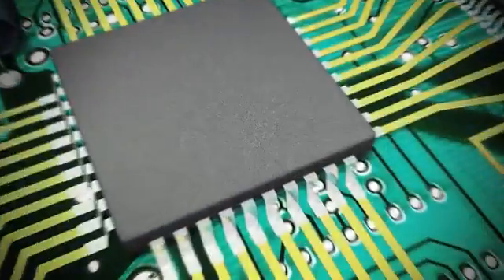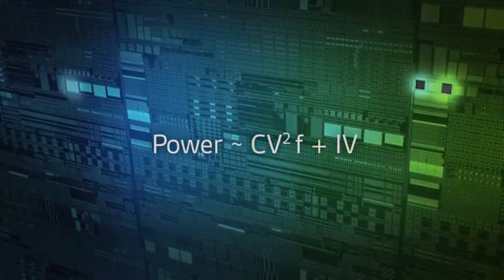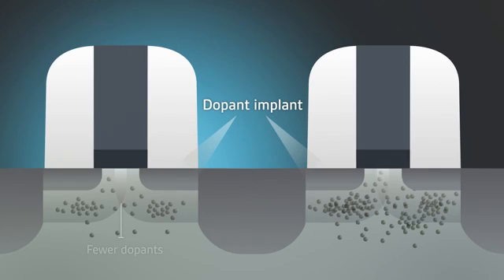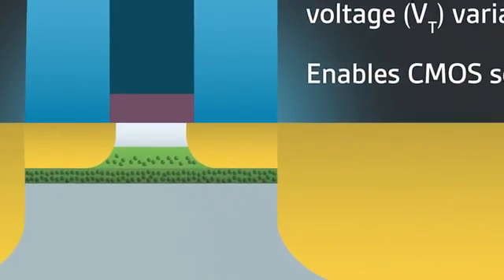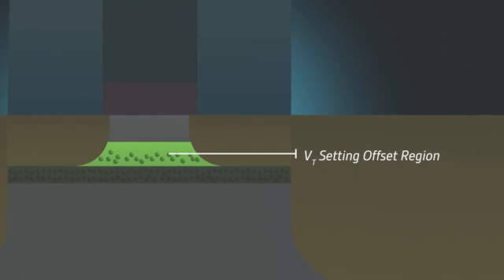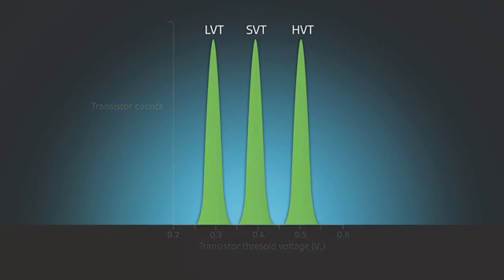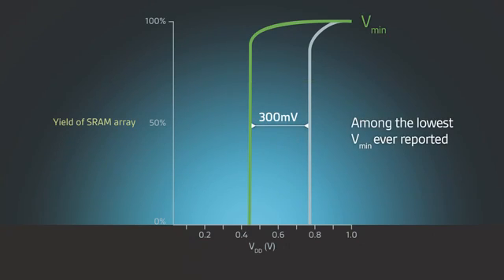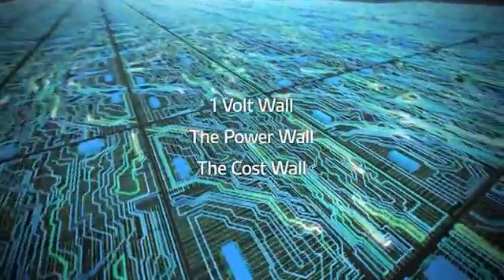SuVolta Transistors divide by 2 power consumption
The future generation of transistors can divide by 2 the power consumption of the present transistors used in almost all electronic devices.